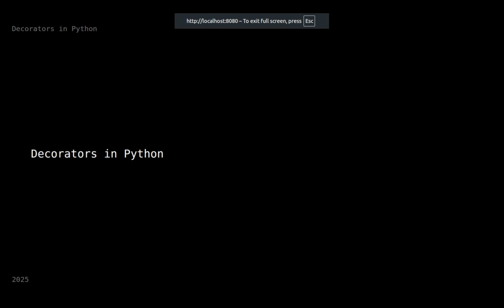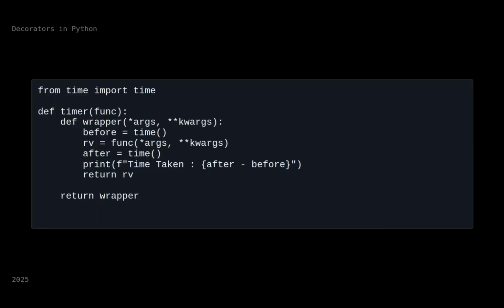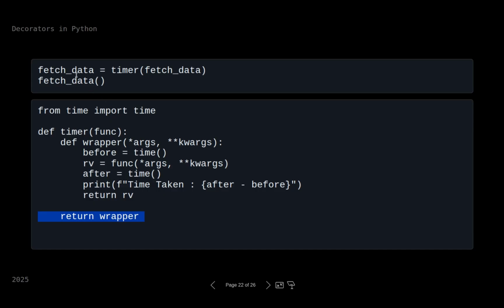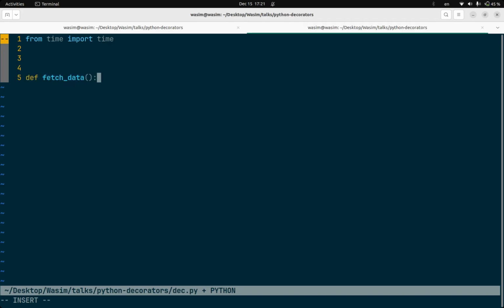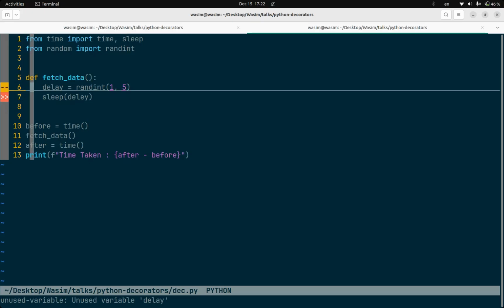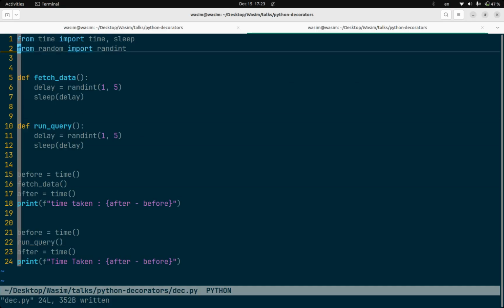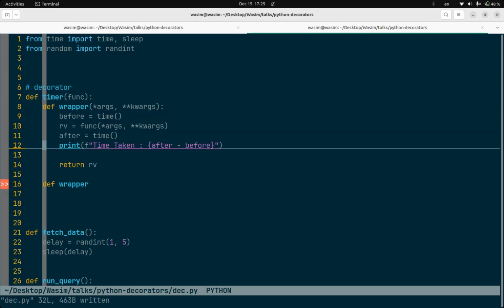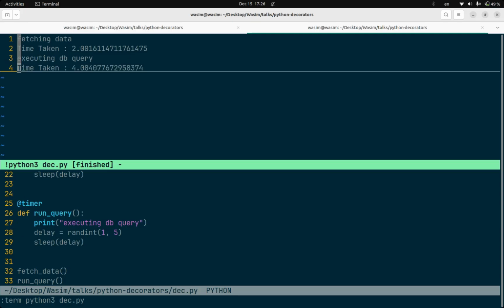Python Decorators Explained in 10 Minutes